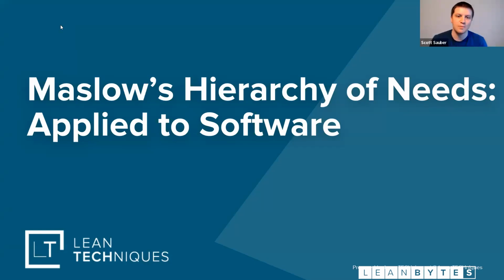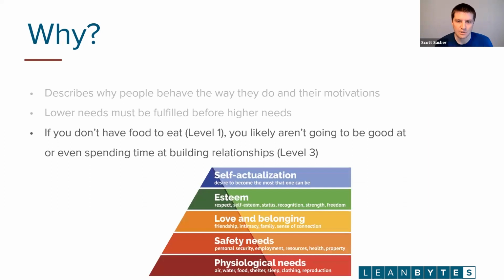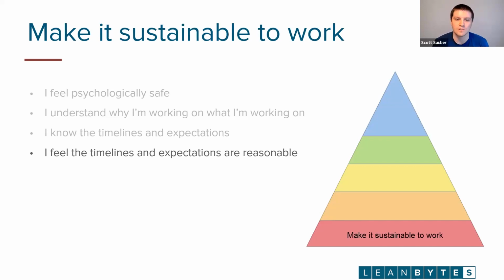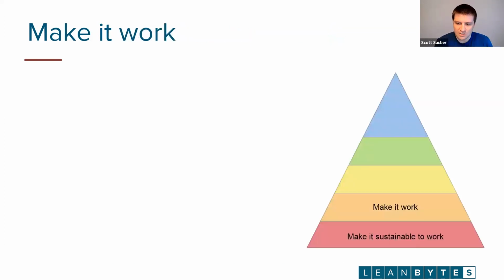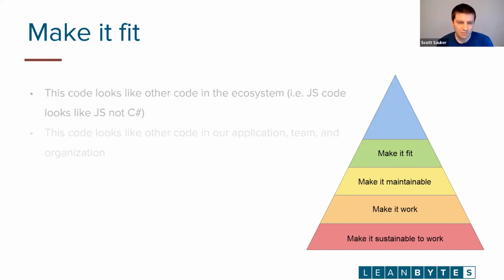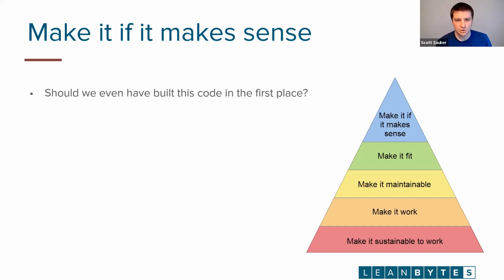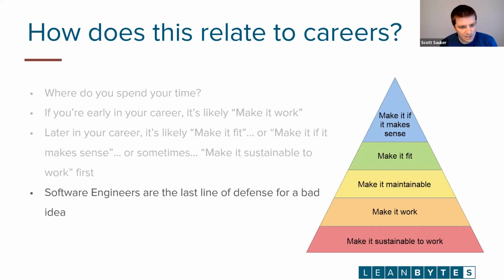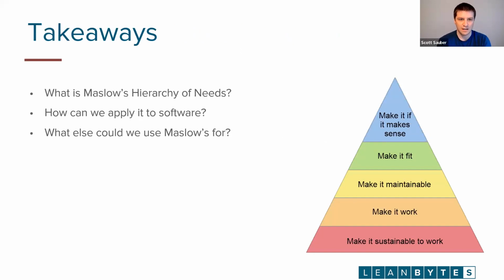Maslow's Hierarchy of Needs: Applied to Software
Maslow’s Hierarchy of Needs is a model for understanding the motivations behind why people make the choices that they do. So how does this apply to software? In this Lean Bytes we’ll talk about how we can use Maslow’s, but apply it to software engineering to help us understand why software engineers write the code that they do at different points in their career.